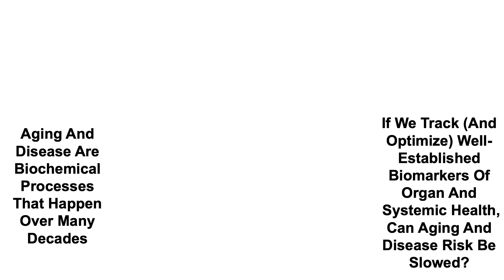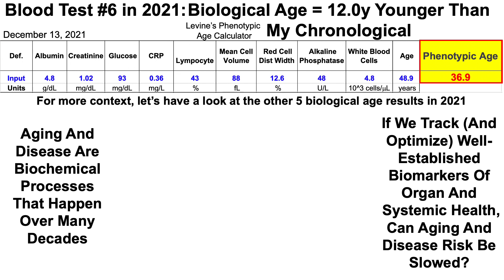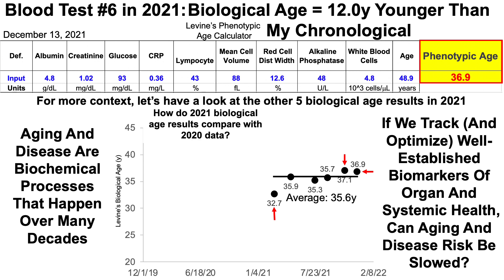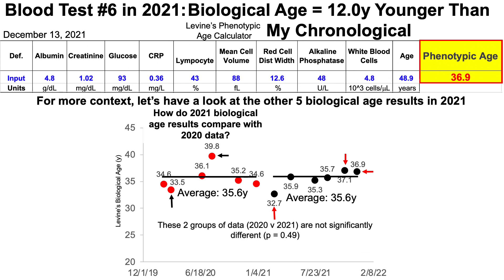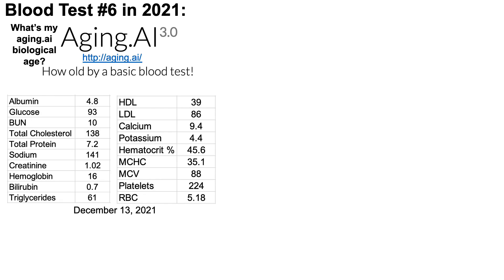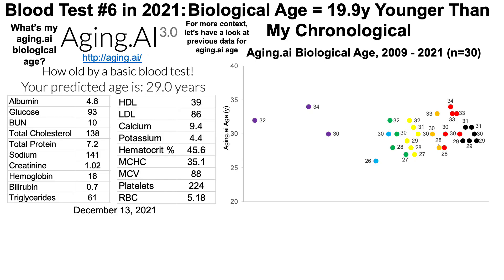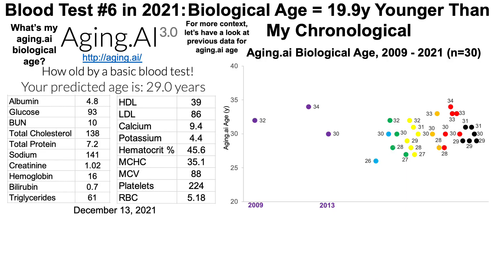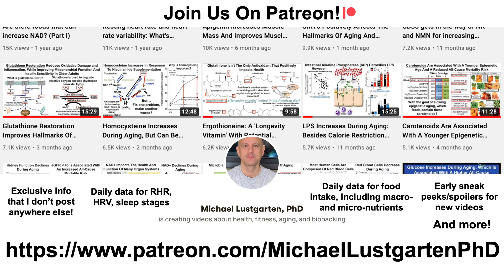Quantifying Biological Age: Blood Test #6 in 2021